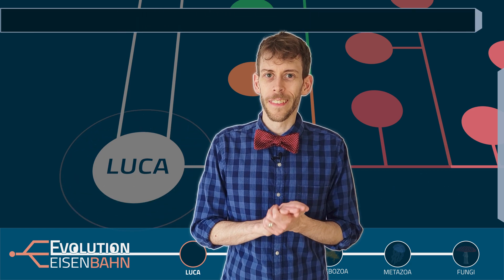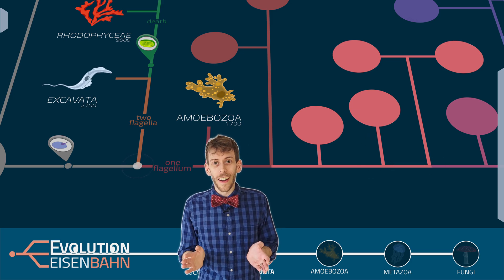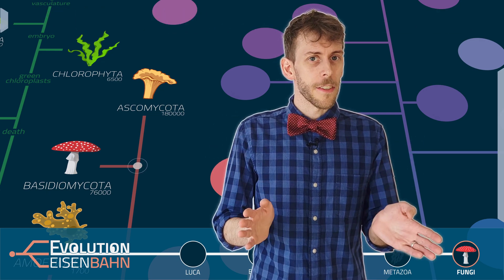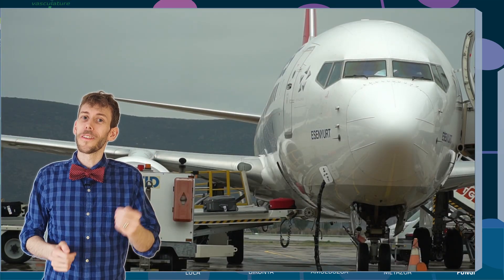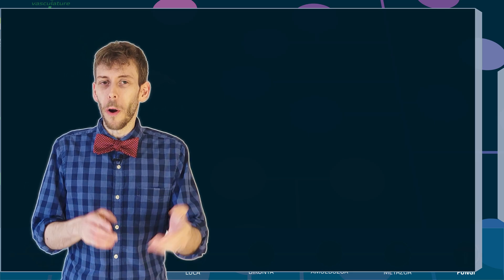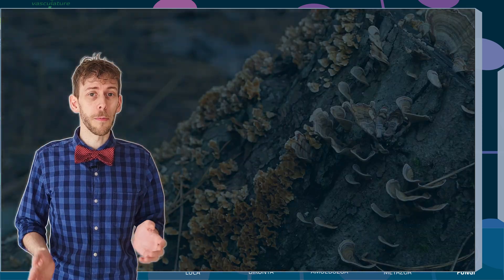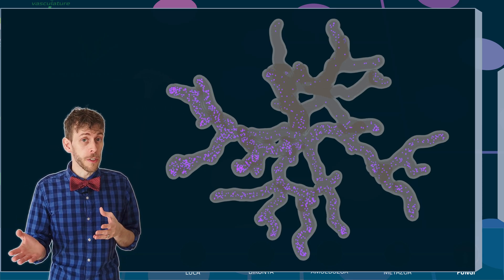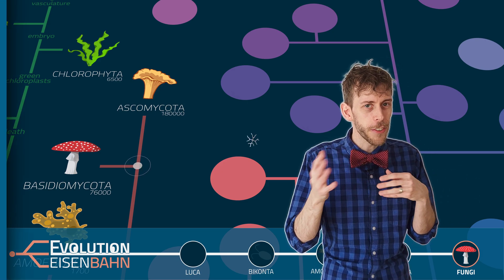Tour 5-0: Fungi – Evolution and Mysteries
Conception and presentation: sci_bastian
Design and animation: Arktys

Tour 5 specifically was partially inspired by the book "Entangled Life: How Fungi Make Our Worlds, Change Our Minds, and Shape Our Futures" by Merlin Sheldrake. The best book on fungi I know.

Ways to support EvolutionEisenbahn:

3. Like and ask questions in the comments
4. Just enjoy the train ride

Credits:
Many of the images and clips used in this video aren't our own. In these cases, they were obtained from Pixabay, Pexels, or Wikimedia Commons. All excellent resources for free stock material.

At time stamp 11:42 we use this music clip: 'The Rise' by Scott Buckley - released under CC-BY 4.0.